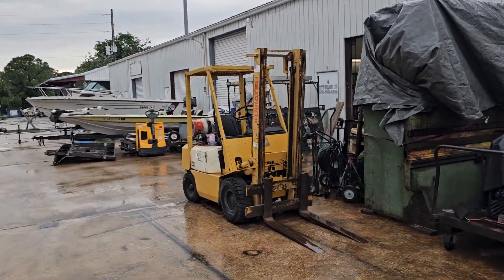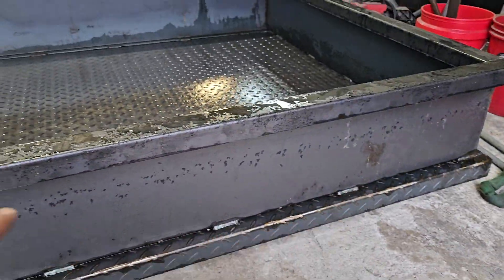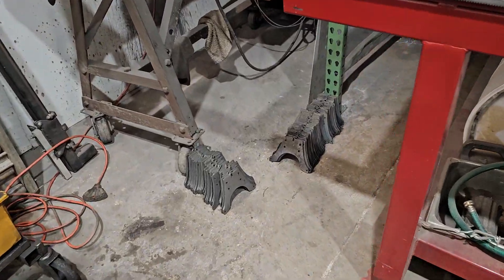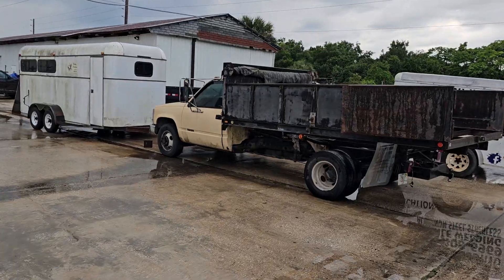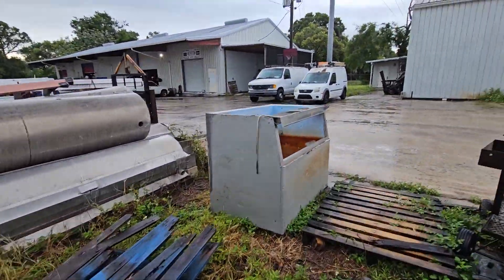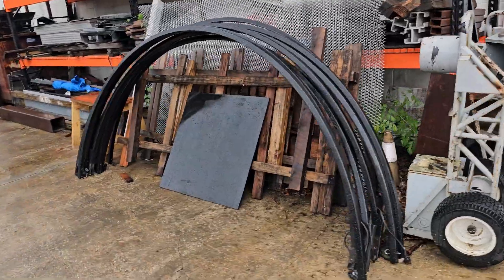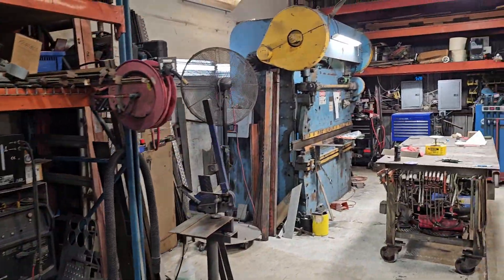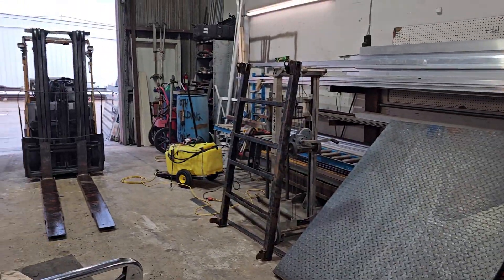another day in the shop.